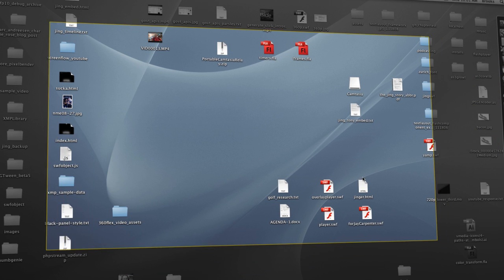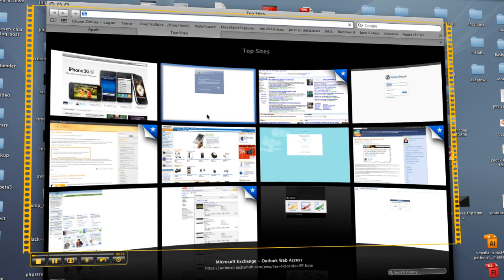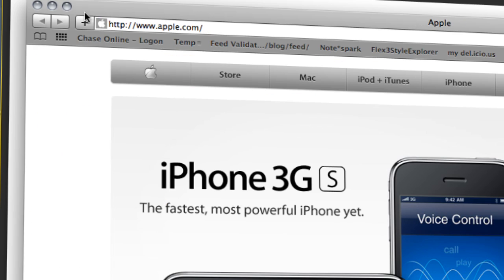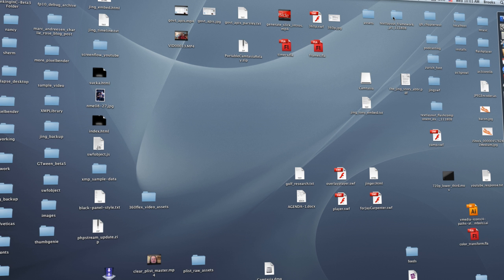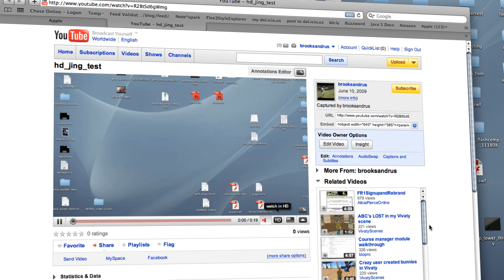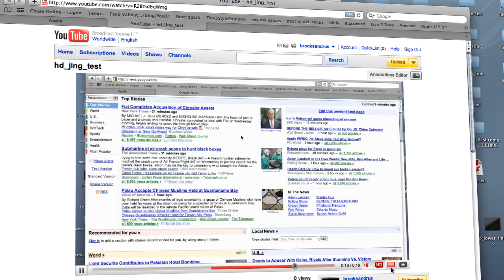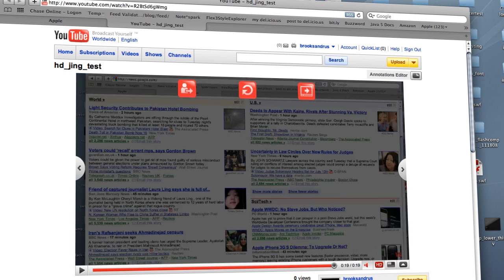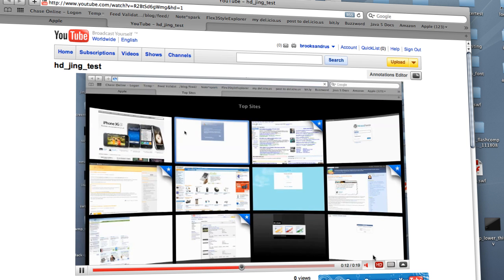HD Screencasting with Jing Pro and YouTube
This episode describes how to deliver high quality HD screencasts using Jing Pro and YouTube.